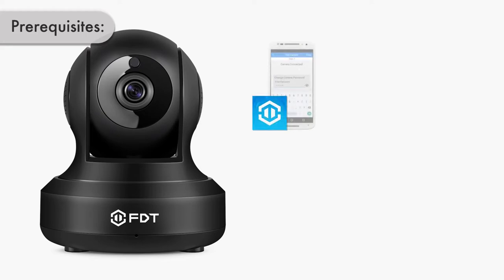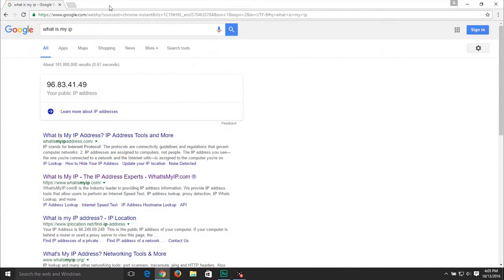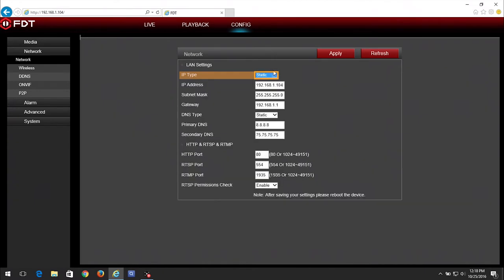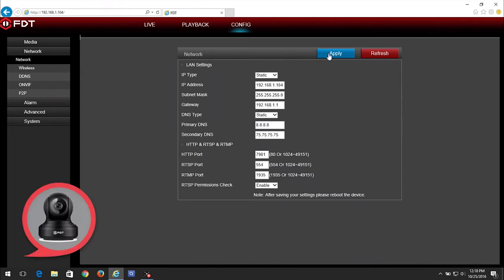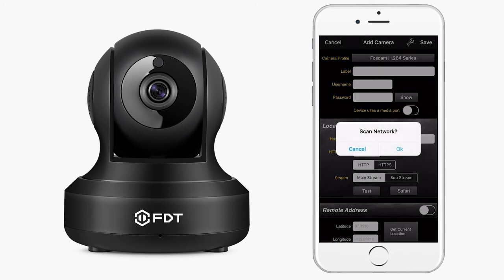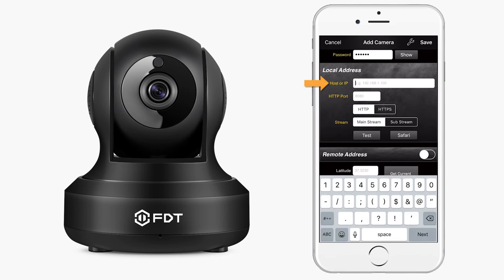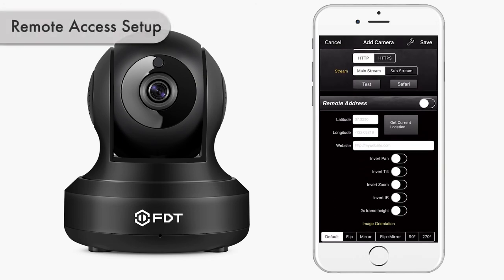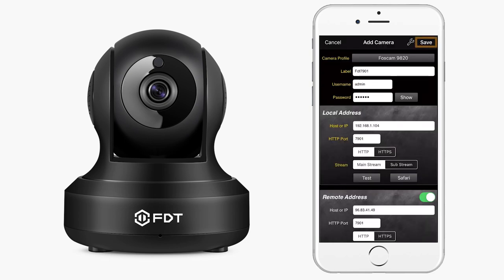Setup Live Cams Pro with FDT Cameras (FD7901, FD7902, FD7903)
This video will show you how to add and view your FDT IP cameras, which Include FD7901, FD7902, and FD7903, using the Live Cams Pro Mobile App.